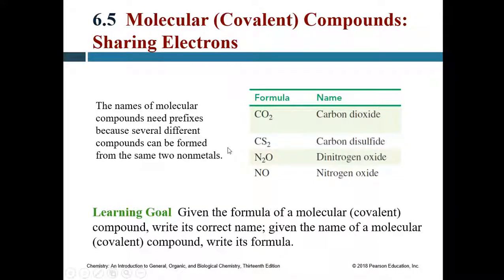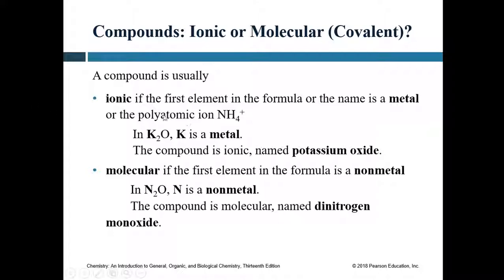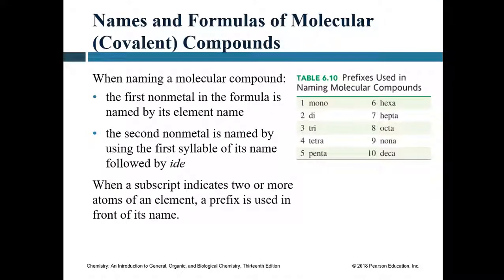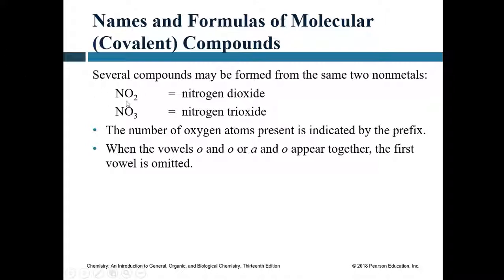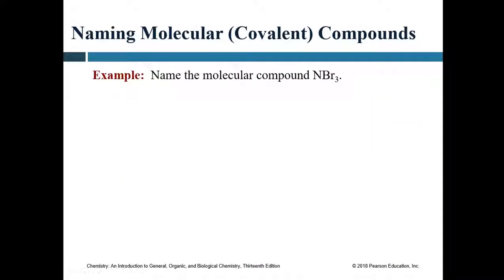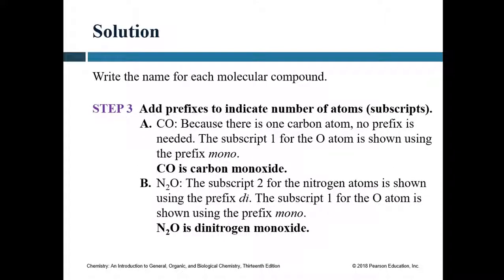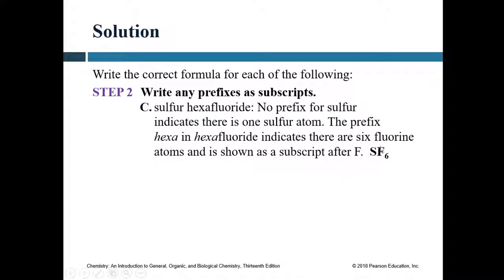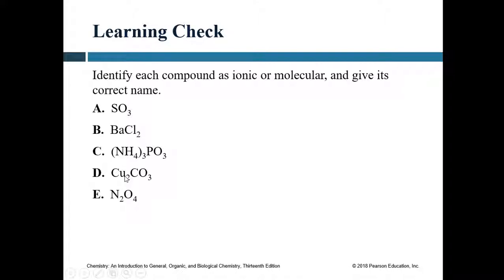Video 8-20-2019 11-36-33 AM